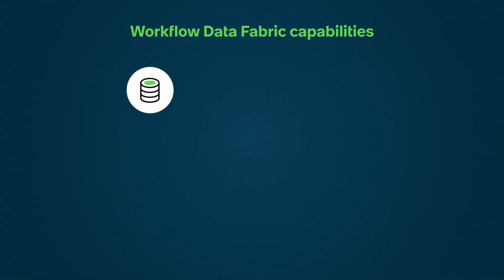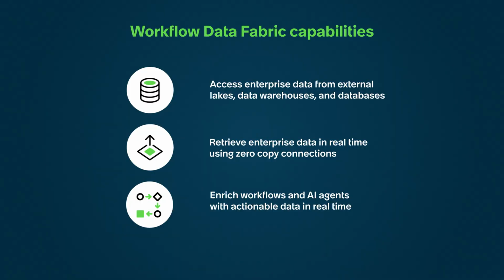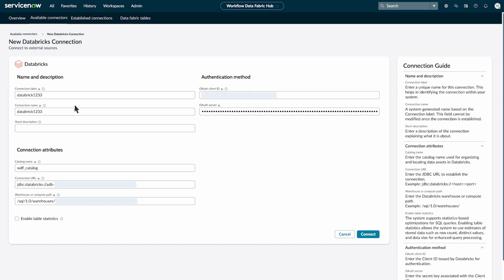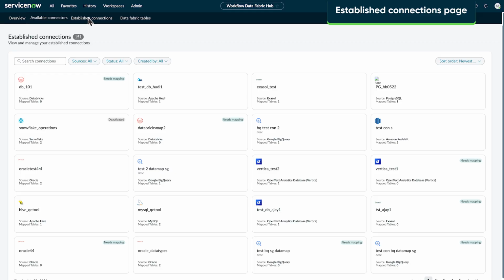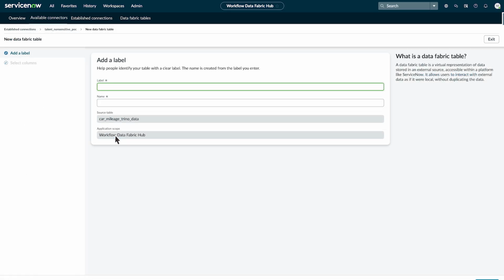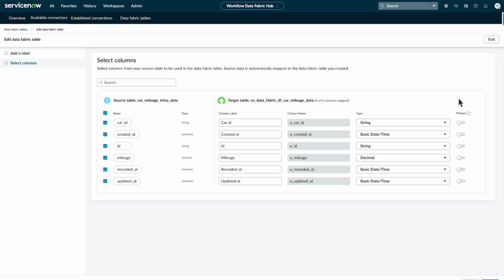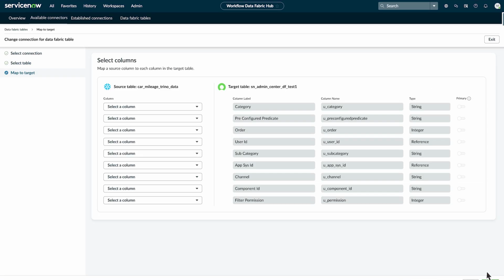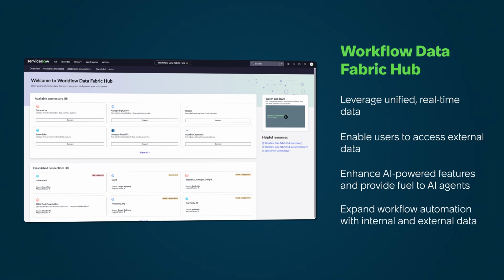Workflow Data Fabric Hub | Getting started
Discover how the Workflow Data Fabric Hub in ServiceNow unifies business and technology data, enabling real-time access from sources like Snowflake, Redshift, and Oracle to power workflows and agentic AI. See how connection admins and data stewards leverage data fabric capabilities to create secure connections and build data fabric tables—without copying data.

Chapters:
00:15 Capabilities
00:39 User roles
00:55 Overview page
01:12 Available connections page
01:22 Established connections page
02:02 Data fabric tables page

Role required: For a connection admin, assign the df_connection_admin role to a user. For a data steward, create a custom role like df_ITSM_data_steward, assign it to a user, and then grant that role access on the Access control tab.